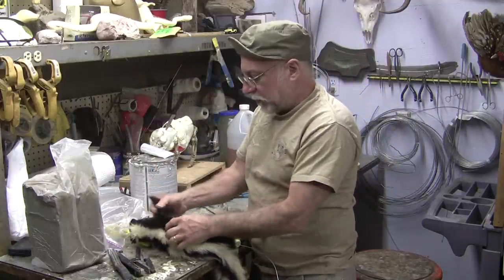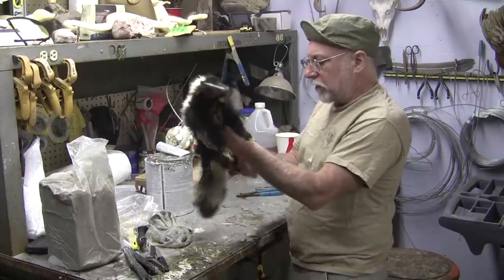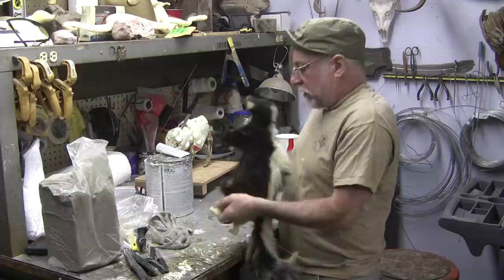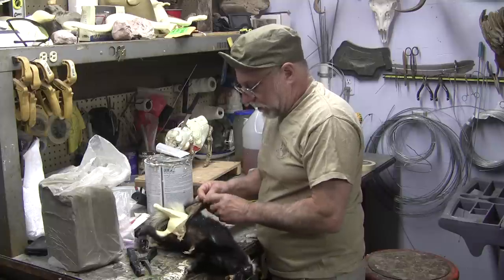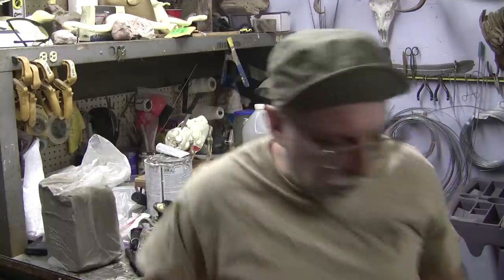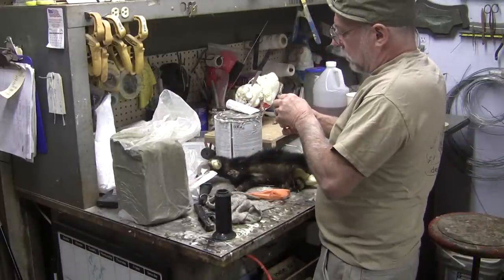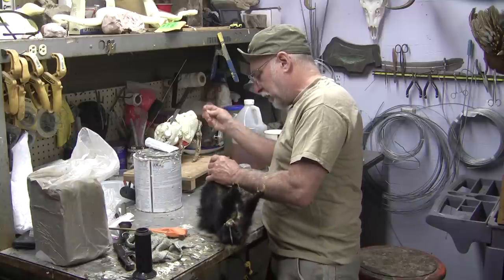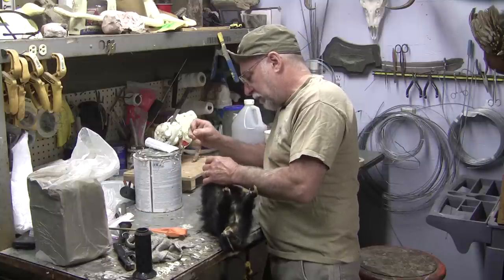Testa's Tuesday Tips Getting Skunked Part 3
Chuck finnaly puts skunk together